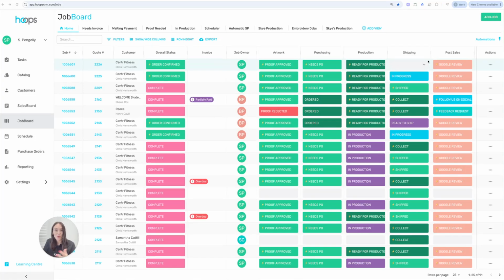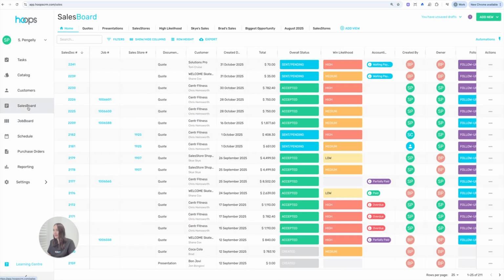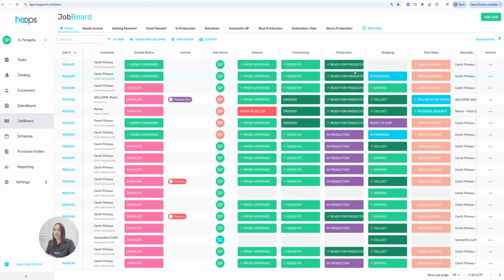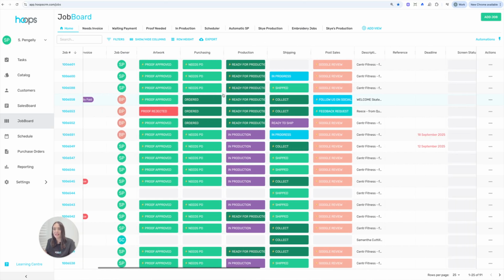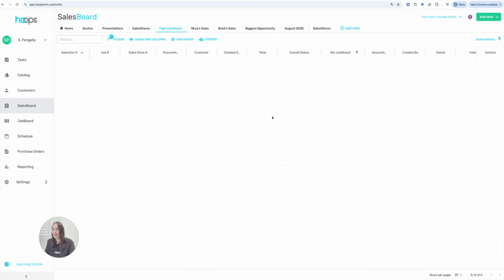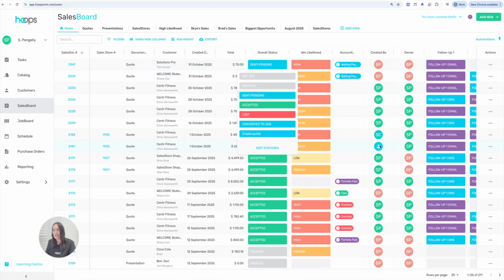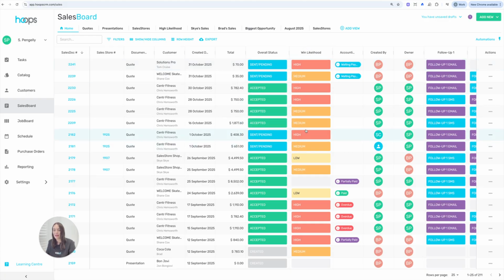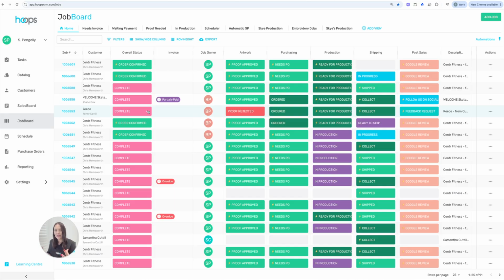At a Glance: Everything in your business, clear in one view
What is Hoops?
Hoops helps screen printing, embroidery, and promotional products businesses manage their workload by providing one platform to handle all daily tasks and processes.

Learning Center
When you sign up to Hoops, you also get complete access to the Hoops Learning Center. This is the full onboarding course where you’ll learn everything there is to know about Hoops, from uploading your logo to reporting. We recommend at least one person in every business completes this course.